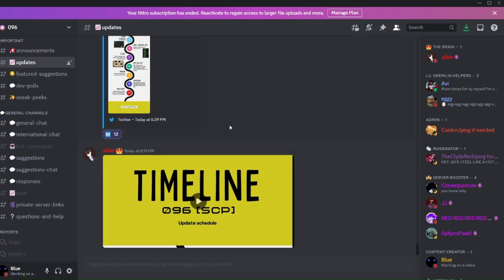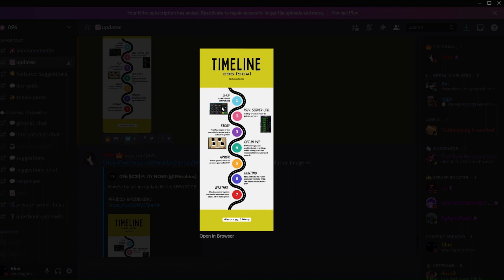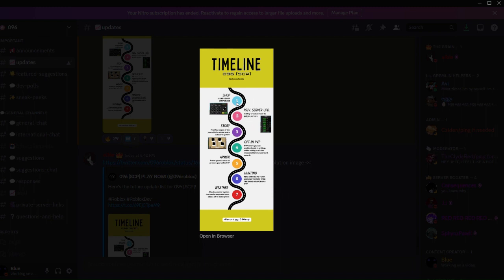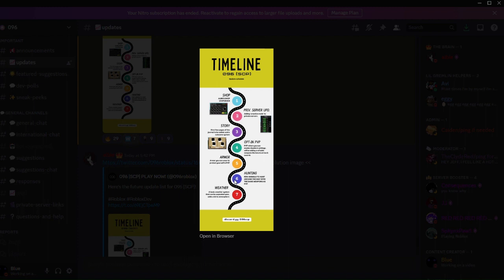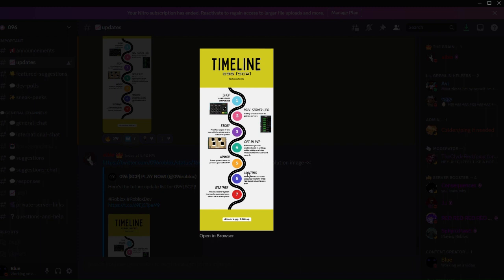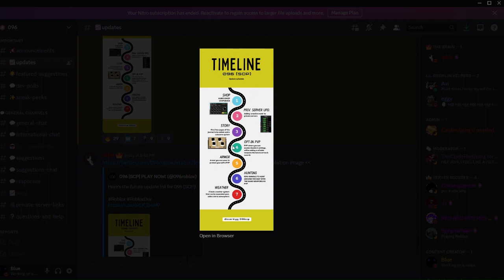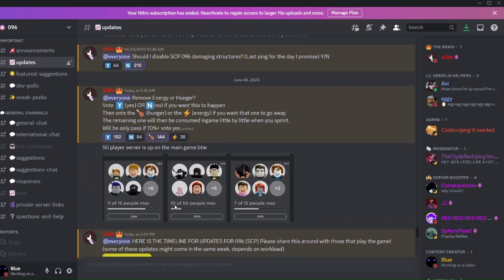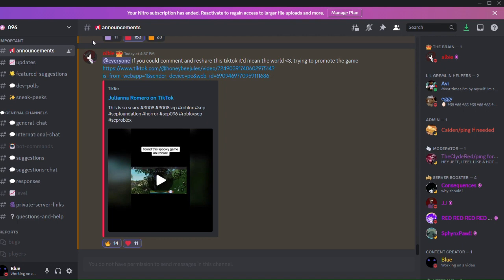Future updates for 096/Scp Stranded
I am not sure when these updates will come out but here you go have the link to the discord server
Discord.gg/096scp
if that one above didn't work try this one except that one below expires in 7 days